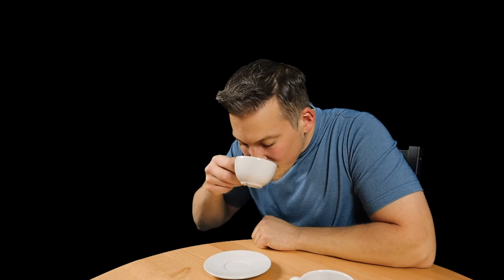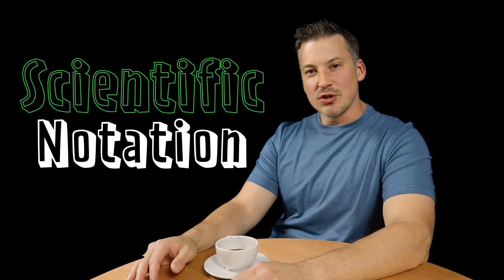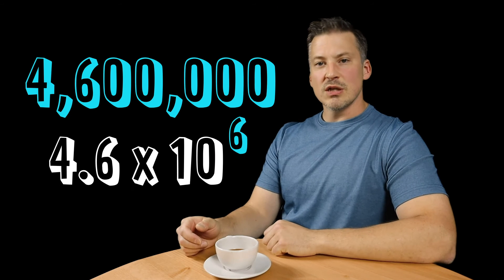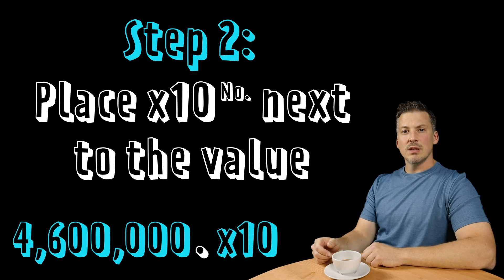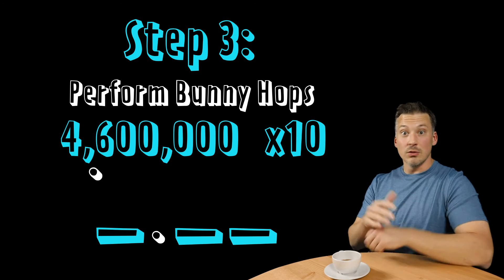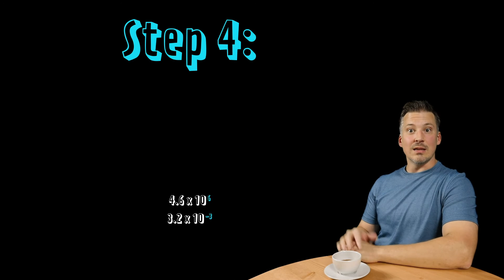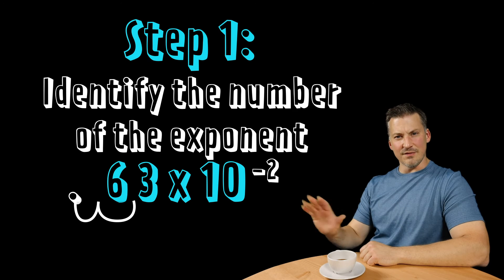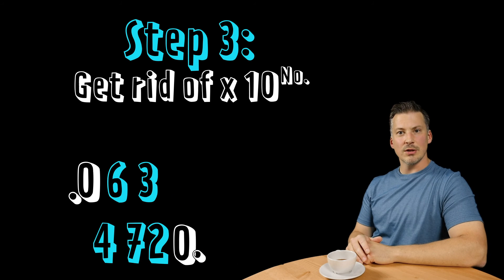Scientific Notation: Everything You Need to Know in 3 Minutes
Today we are going to be talking about scientific notation and why we use this notation in science!

Turns out that in science, the numbers that are used are usually much larger or much smaller than the numbers we see in every day life!  So, we need a simpler way to look at these numbers.  This is where scientific notation comes in!

First, we will go over how to take a number and convert it into scientific notation by a 4 step process:
0:00 Introduction to Scientific Notation
0:56 Identify where the decimal is in the given value.
1:06 Place x10 next to the given value.
1:20 Perform bunny hops.
1:42 ADD the number of bunny hops to the exponent if you went to the left.  SUBTRACT the number of bunny hops to the exponent if you went to the right.

After learning how to convert a number into scientific notation, we will then go over the steps in order to convert a number already in scientific notation back into it's standard form:
2:14: Identify the number of the exponent and make those bunny hops either to the LEFT or to the RIGHT.
2:35: Place zeros in as place holders for the bunny hops.
2:44: Get rid of x10^(number).

Throughout this video there will be examples to make sure that you really understand how to convert back and forth between a number in its standard form and its scientific notation!